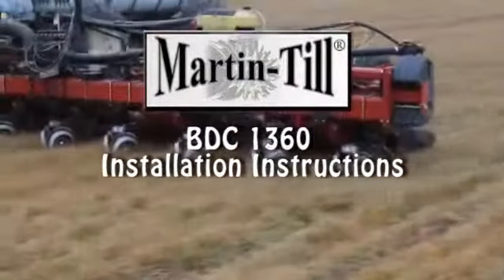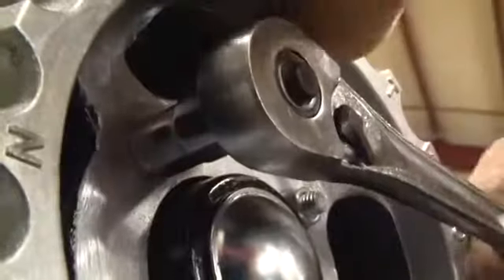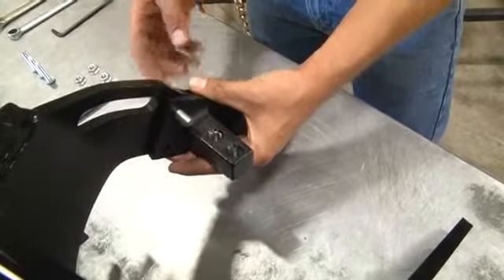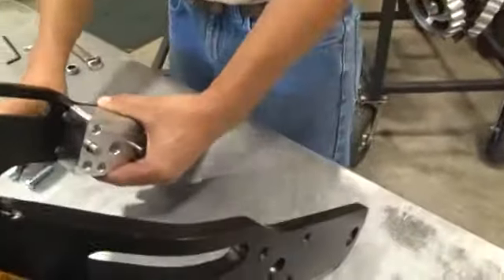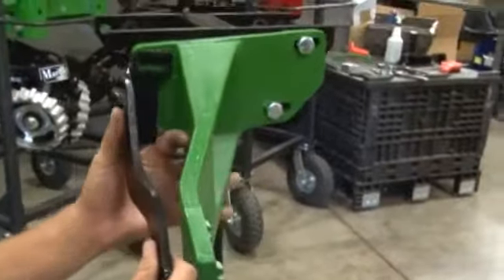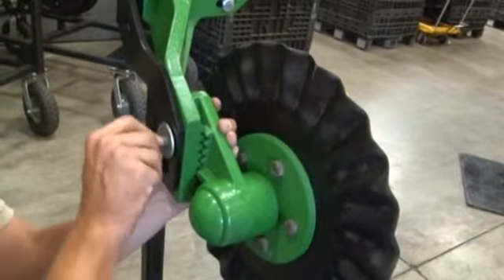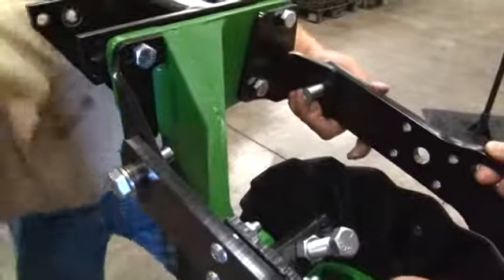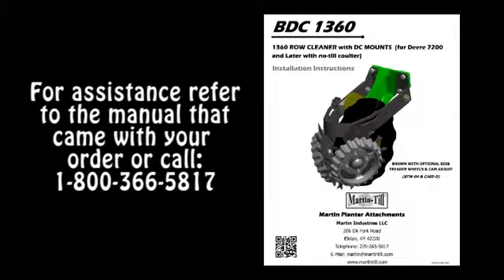BDC 1360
1360 JD No-Till Coulter Combo Installation Video